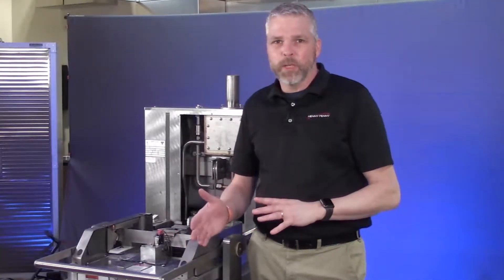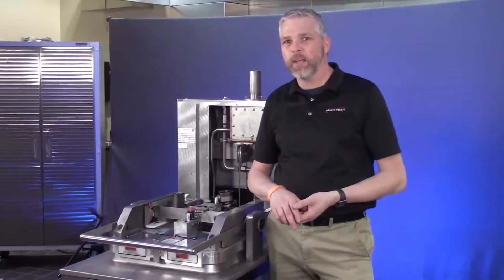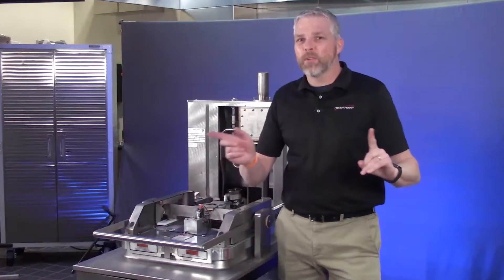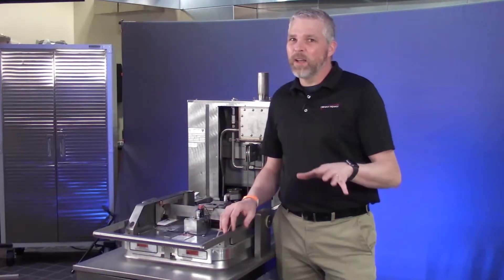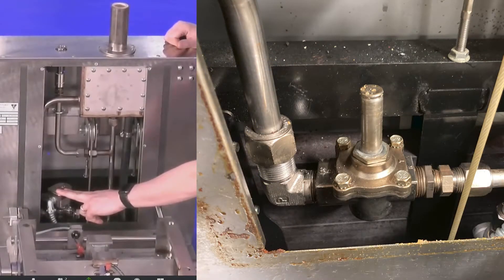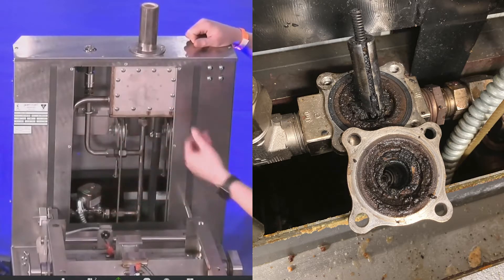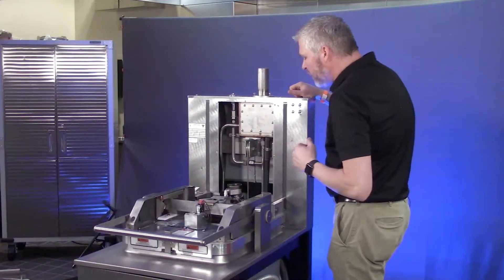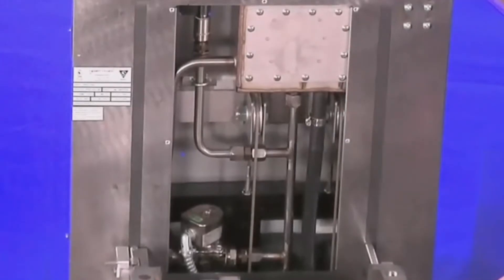E-86B Error Code "Pressure Stuck On" Troubleshooting - Henny Penny Velocity Fryers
Our Velocity pressure fryers model PXE-100 monitor cooking pressure electronically with the help of a pressure sensor. When the control senses that the cooking pressure inside the frypot is higher than normal the error code E-86B is prompted. This error code can be caused for a lack of cleaning; however, this video covers other reasons and how to easily correct this issue.